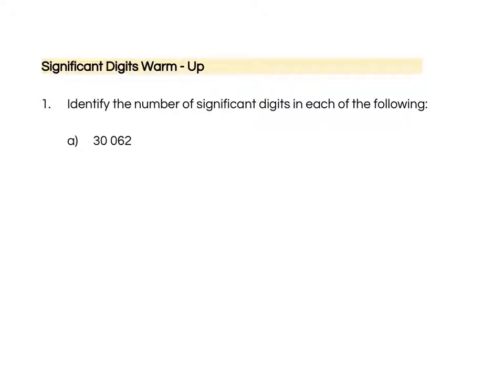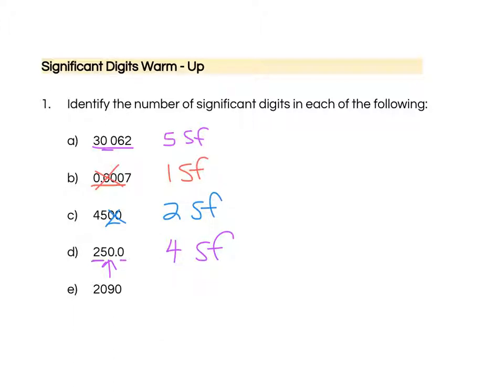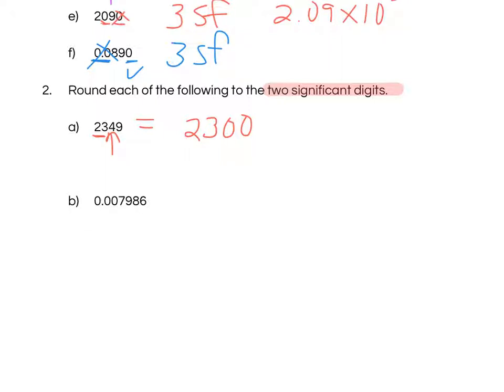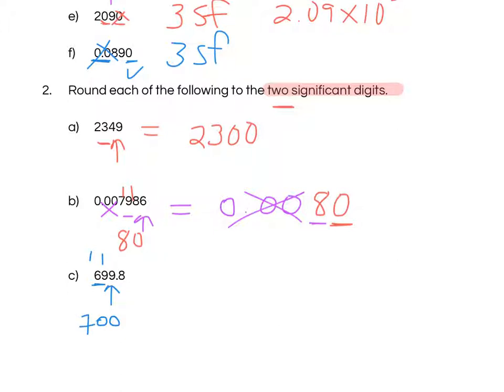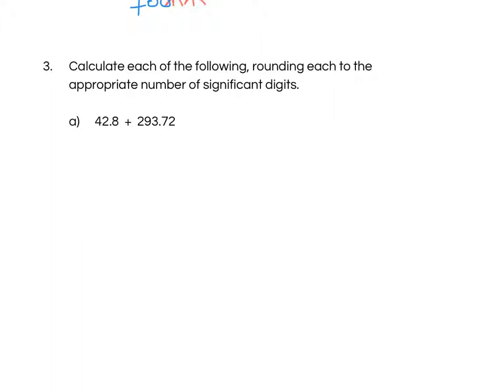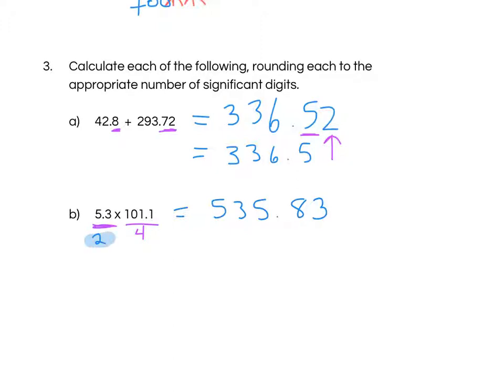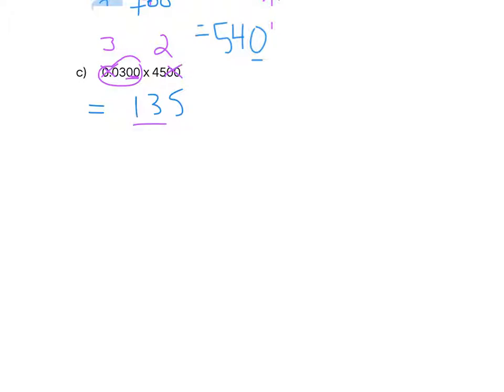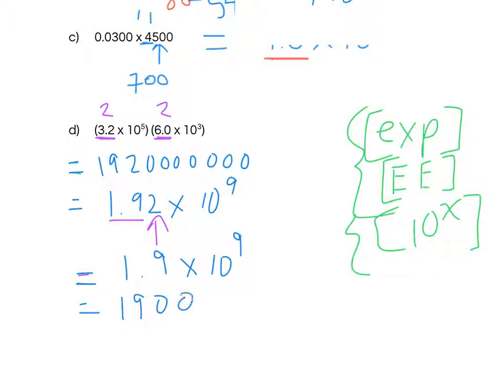Significant Digits Practice